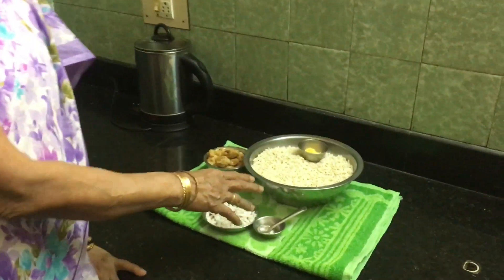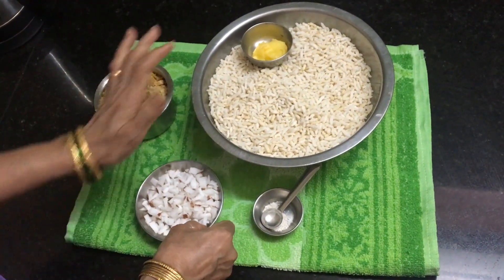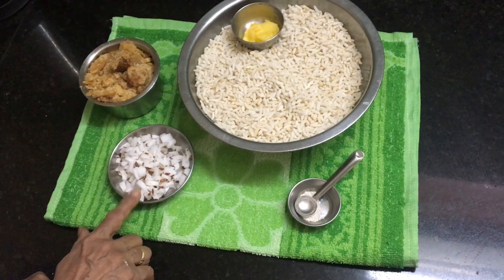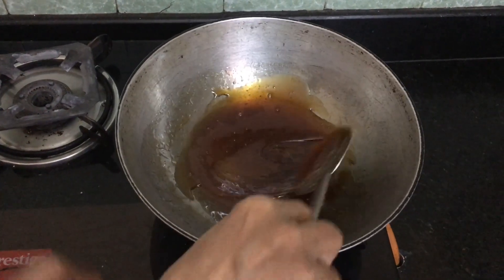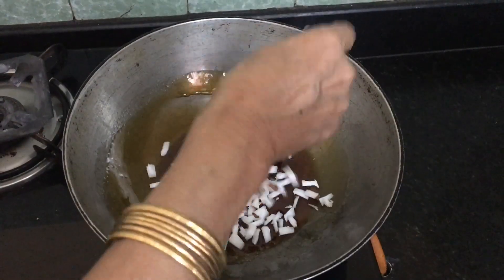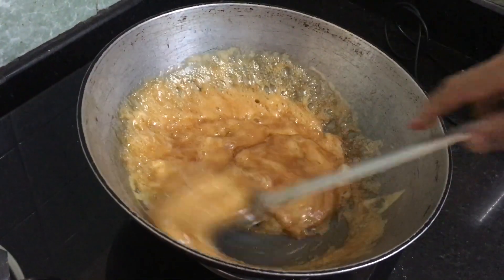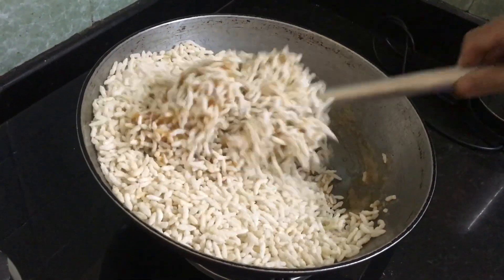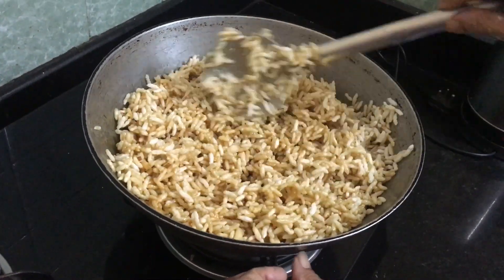Aval Pori | karthigai Deepam special | Just 5 ingredients and in 15 minutes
An easy karthigai deepam prasadham made with just 5 ingredients and in under 15 minutes.